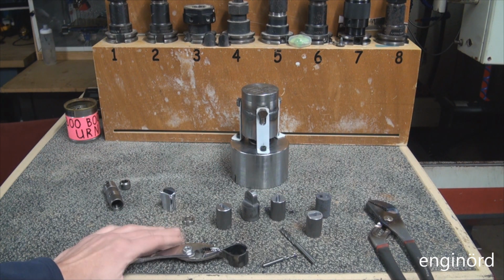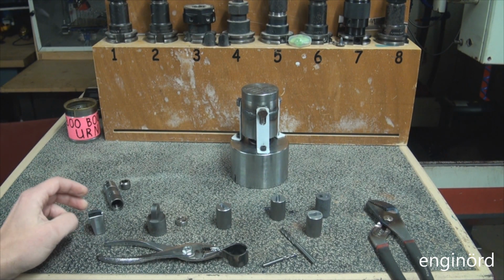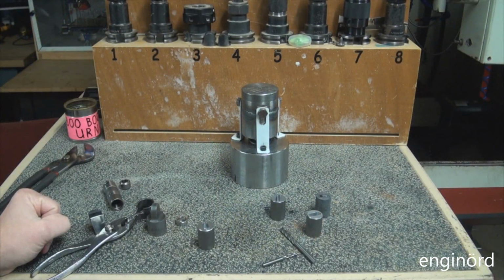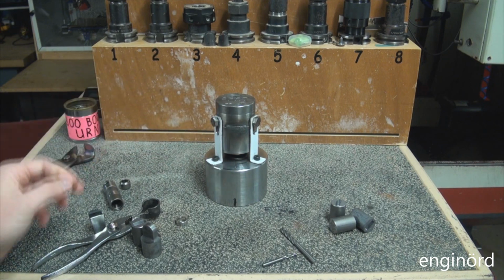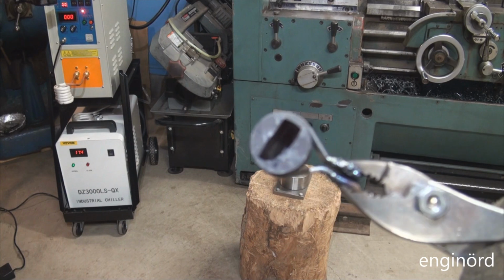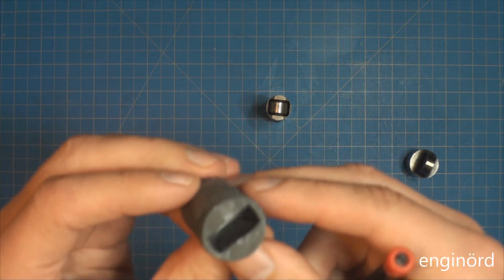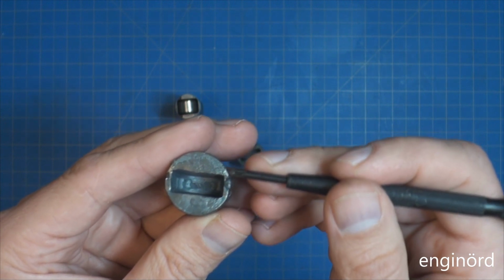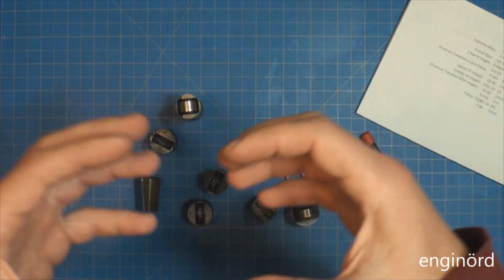Engine Tappet Forging - Act I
Well the day is finally arrived. 6 months of preparation, tooling and carefulling. 3 years of design and engineering for 1 part. Let's see how the forging process works out.